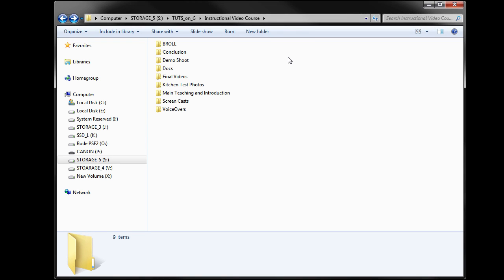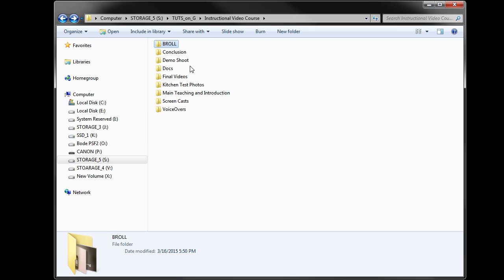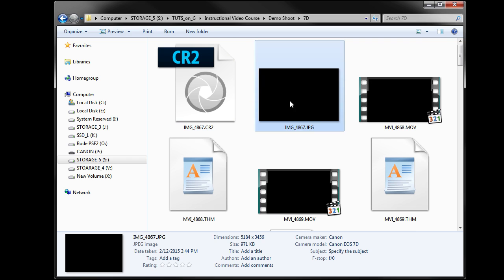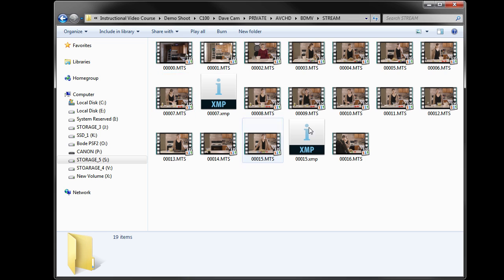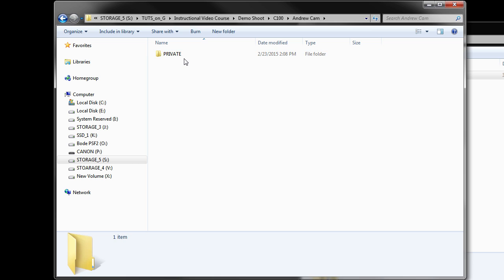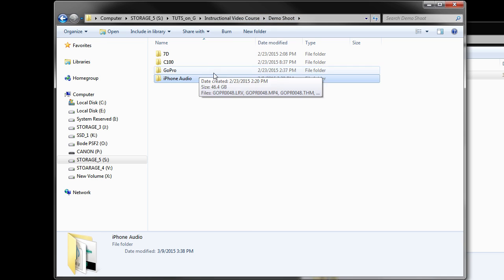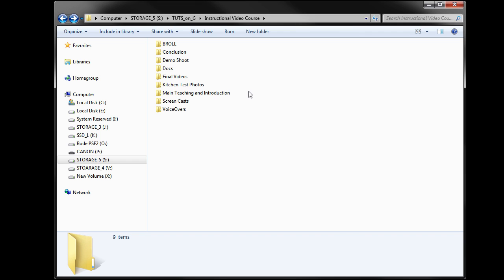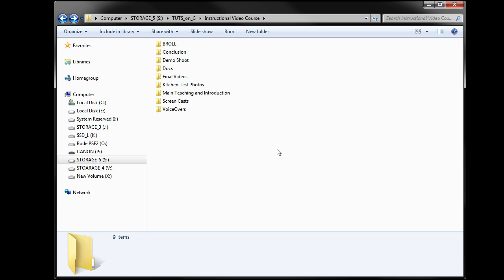File Structure of Adobe Premiere Pro